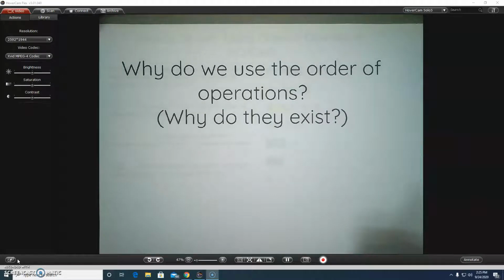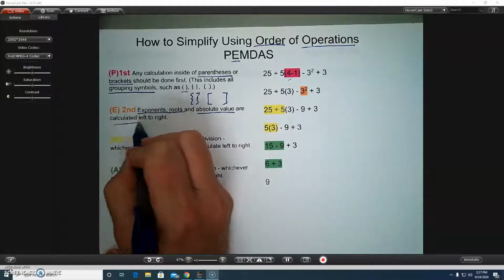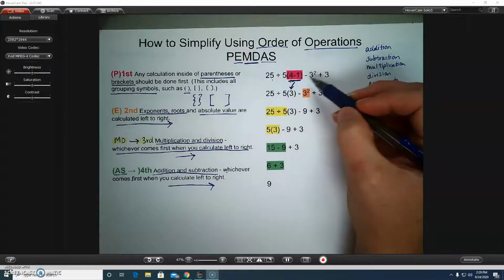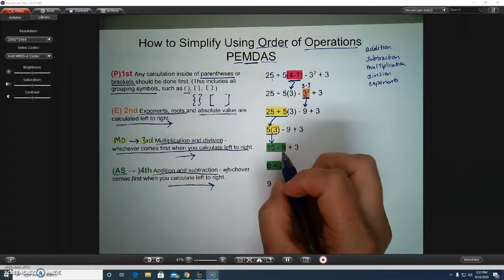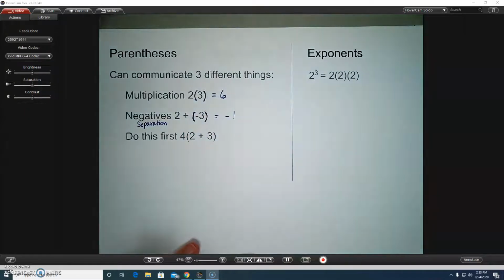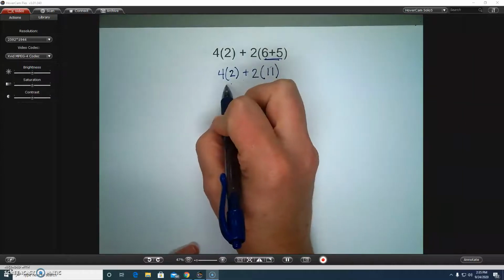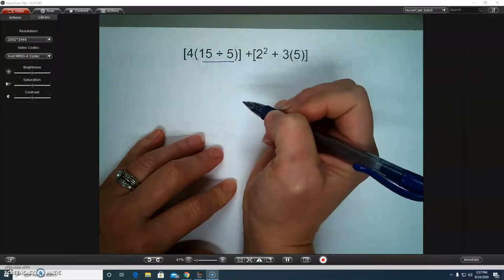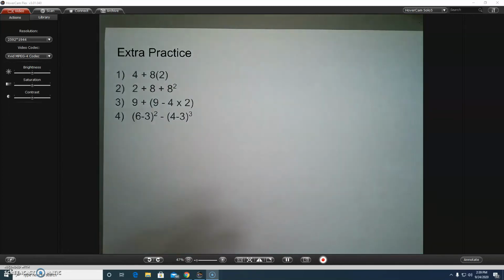Order of Operations